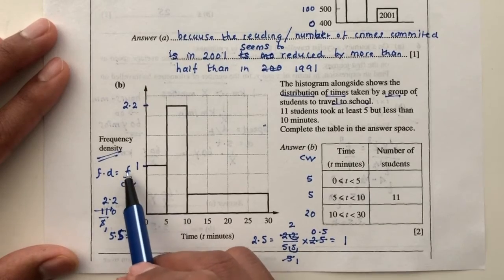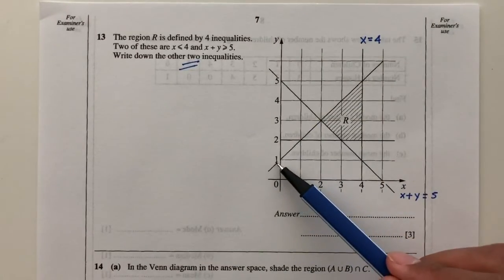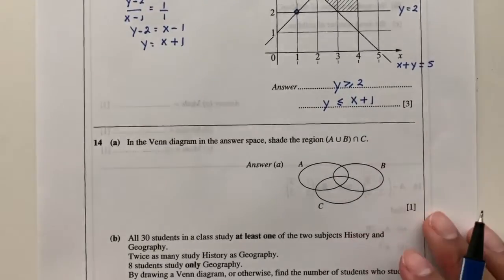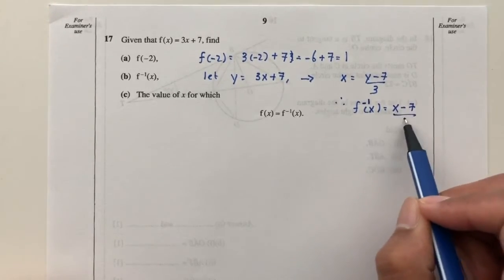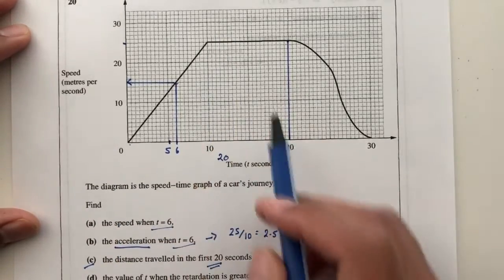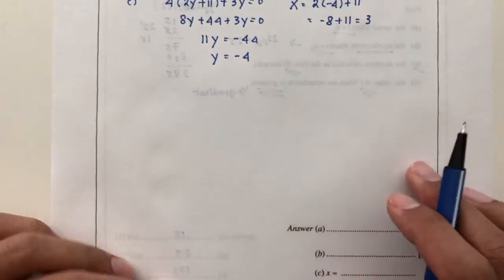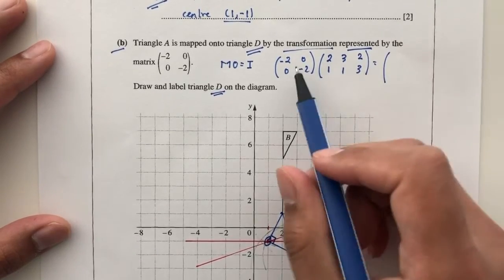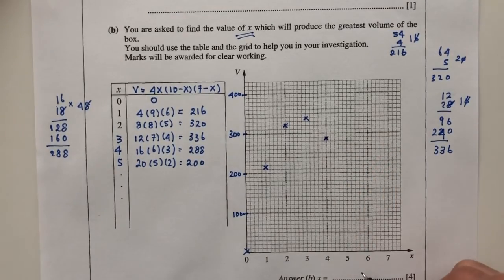O-Level Math D October November 2002 Paper 1 4024/1